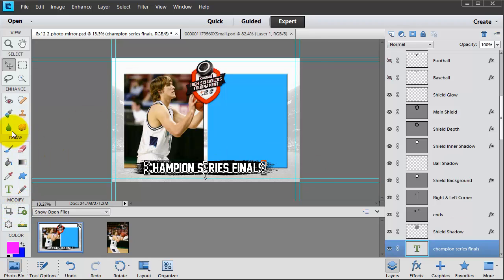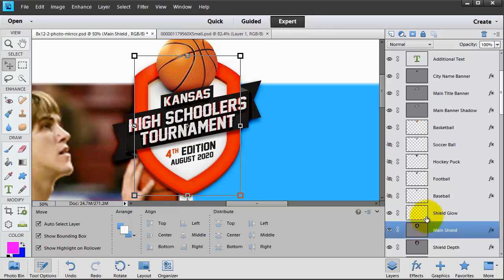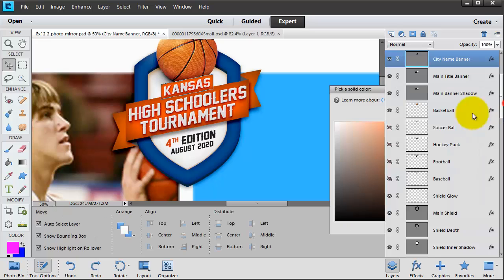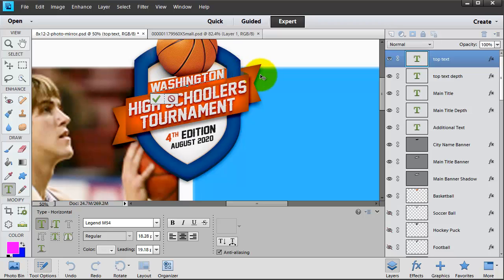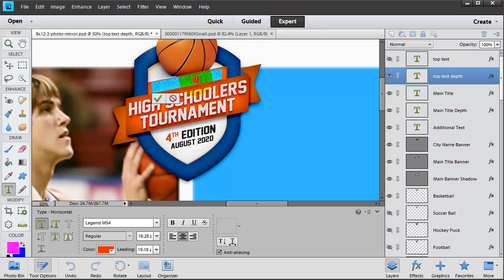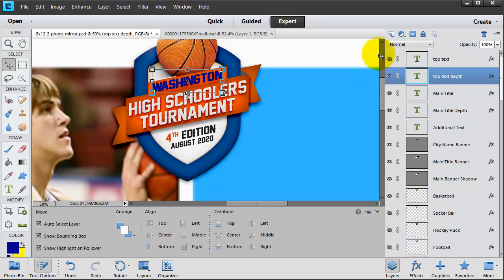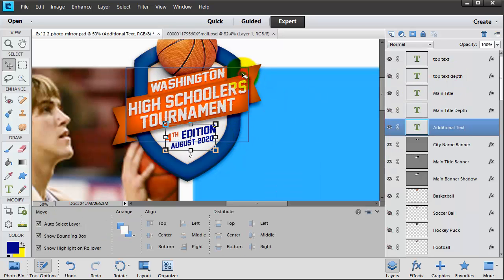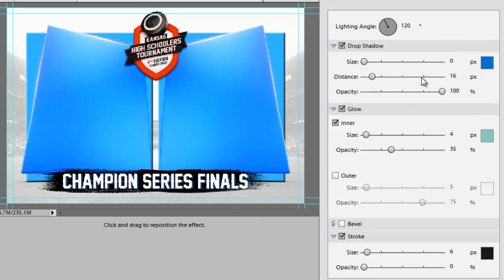3D Wall of Fame Photoshop Elements Tutorials Part 2 of 2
3D Wall of Fame Photoshop Elements Tutorials Part 1 of 2